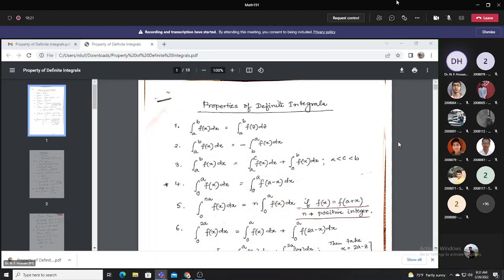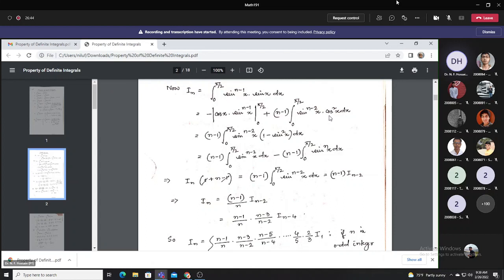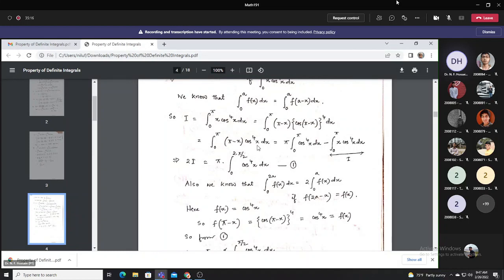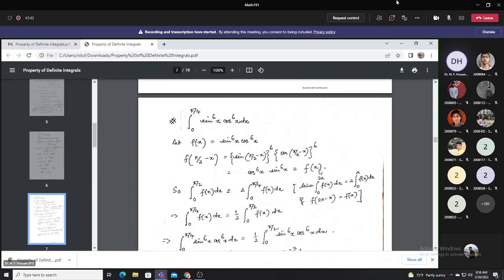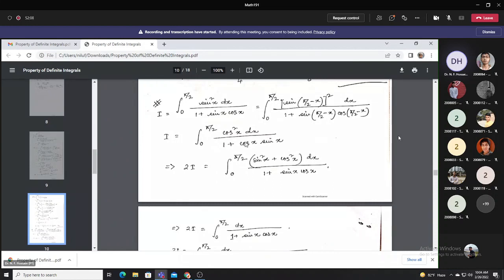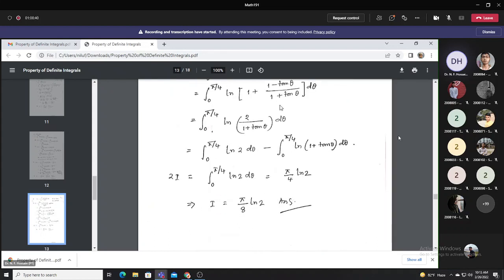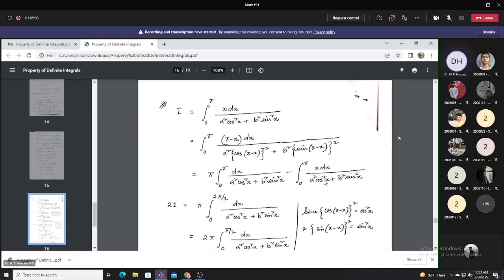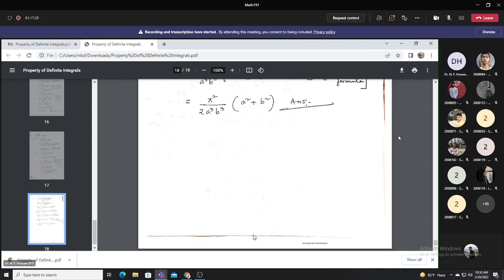26 02 22